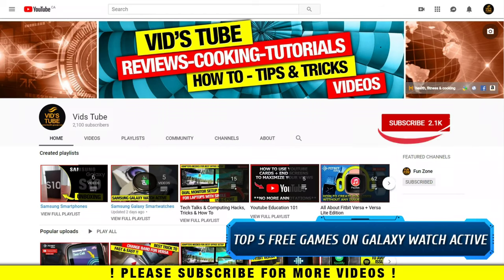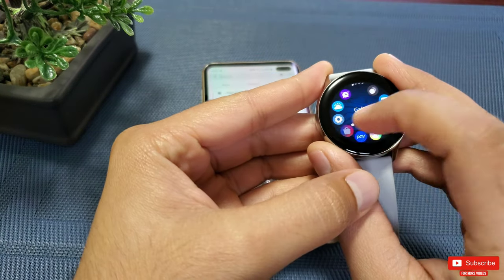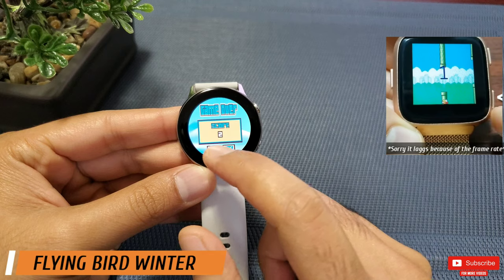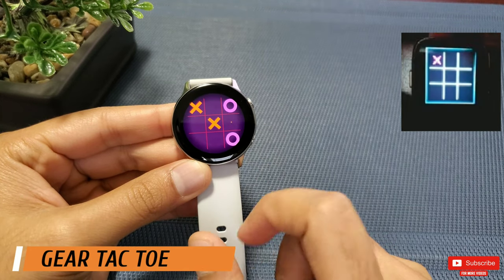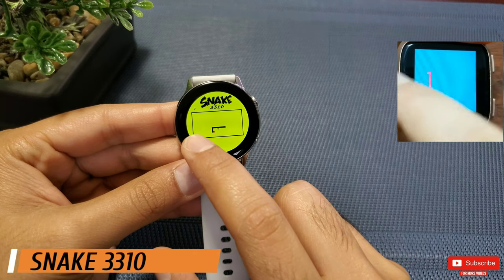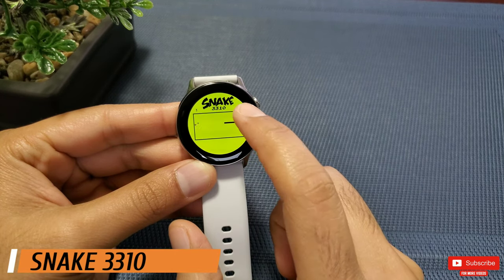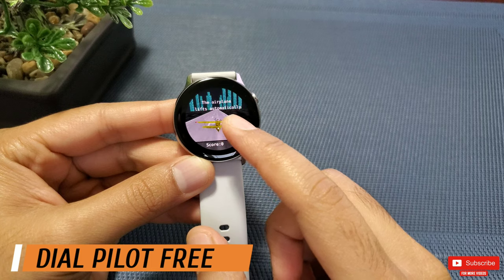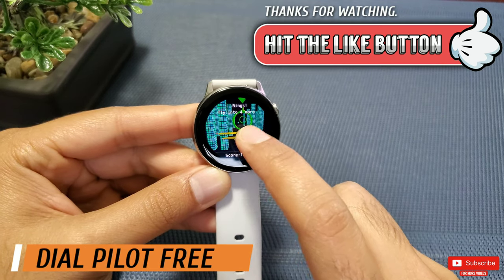Games on Samsung Galaxy Watch 3, Active 2 VS Fitbit Versa 3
🔥Lets compete!

✳️ CHECK OUT HOT 🔥 DEALS FOR GALAXY WATCH ACTIVE & ITS ACCESSORIES :
🔹Samsung Galaxy Watch Active 1
🔹LEKODE Magnetic Wrist Band for Samsung Galaxy Watch Active
🔹IQShield Samsung Galaxy Watch Active Screen Protector
🔹EZCO 2-Pack Compatible Samsung Galaxy Watch Active full body Screen Protector Case